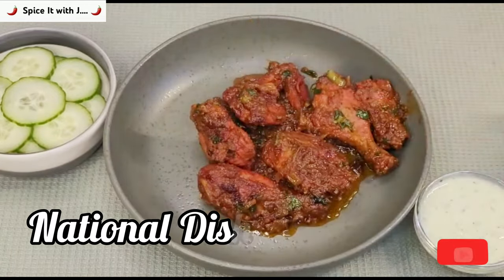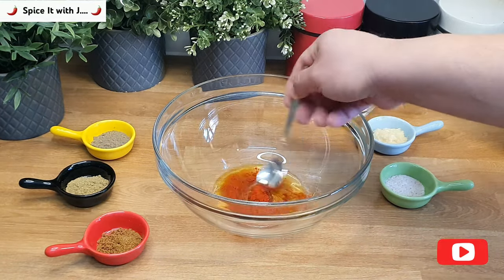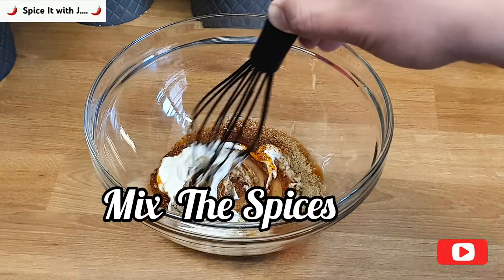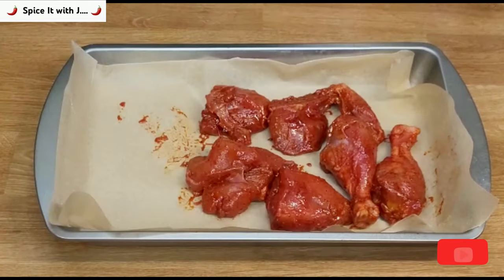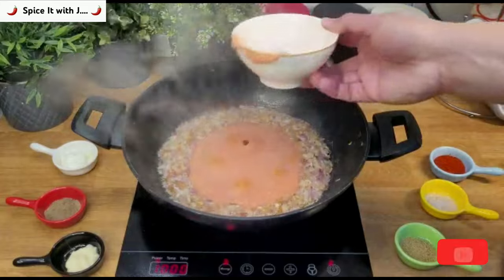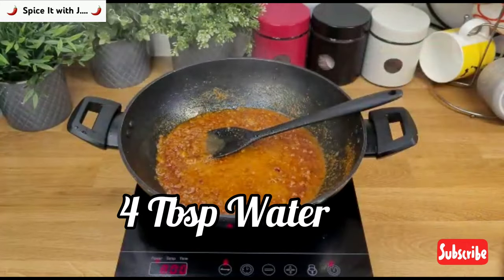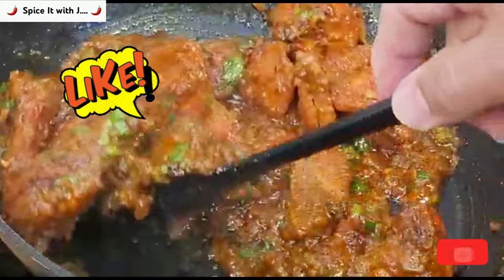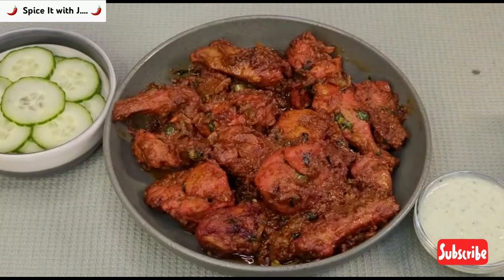Chicken Tikka Masala By Spice It With J | BBQ Chicken Cooked In Masala Spices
Dear friends welcome to the Channel Spice it with J .Today we are making a very delicious and tasty treat called Chicken Tikka Masala. This homemade Chicken Tikka Masala has BBQ Chicken Tikka Cooked in Masala.

Chicken Tikka Masala marination Ingredients
1/4 Cup Oil
1Table spoon Kashmiri pepper powder
1Teaspoon Ginger Garlic paste
1 Teaspoon Salt
1 Teaspoon Coriander powder
1 Teaspoon Tikka Masala
1 Teaspoon Black pepper powder
2 Tablespoon Yogurt
1/4 Teaspoon Red food color

Masala Ingredients
1/2 Cup oil
2 Onions diced
4 Tomatoes puree
1 Teaspoon Salt
1 Teaspoon Kashmiri pepper powder
1 Teaspoon Coriander powder
1 Teaspoon Black pepper powder
1 Table spoon yogurt

Firstly we will make Chicken marination.
In a bowl add Oil and Kashmiri pepper and mix them together to achieve red color. Next add  Black pepper powder,  Coriander powder,  Salt,  Tikka Masala, Yogurt and Ginger Garlic paste .
Mix all the ingredients well. Add Chicken pieces and mix it so all the Chicken pieces are coated with the marination. Now mix food color with table spoon of water and pour it on the chicken.  Mix well.
Marinate it for two hours in the refrigerator.
Layer the Chicken in a baking tray layered with parchment paper. Preheat the Oven for 350 F degree.
Bake it for 15 Minutes.

Firstly heat 1/2 Cup oil in Wok, add onions. Brown the Onions slightly.

Next we will add the tomatoe puree and cook it for few minutes. Now add ginger garlic paste. Kindly add Coriander powder, Salt , Black pepper and yogurt.
Stir them well together.
Next add Kashmiri pepper to the Masala. Pour 3 to 4 tablespoon of Water in to masala and cover it with the Lid for few minutes or till the the oil separates from the Masala.
Add Cooked Chicken Tikka pieces in to masala. Stir them till all the Tikka pieces are fully coated with the Masala.
Garnish it with sliced green chili pepper and chopped Coriander.  Cover it with lid for three minutes.
Our delicious Chicken Tikka Masala is ready. Serve it with Nan or Rotti.